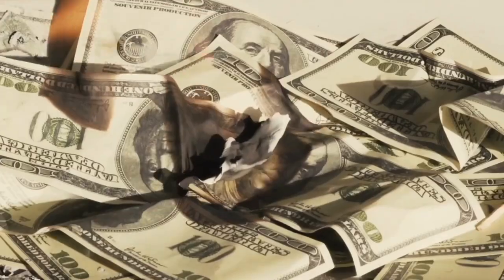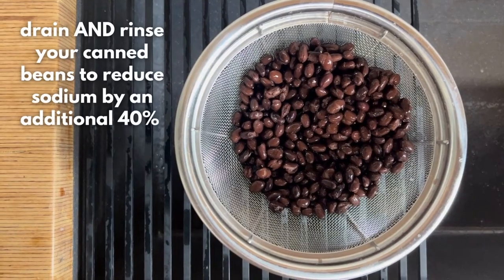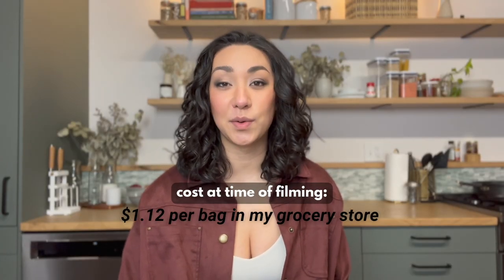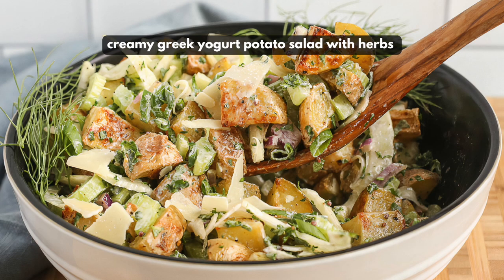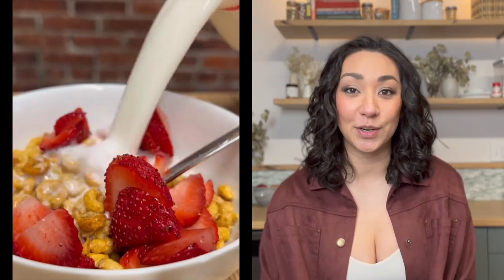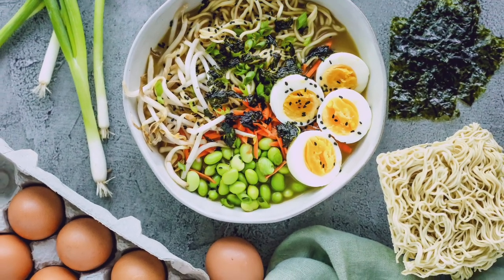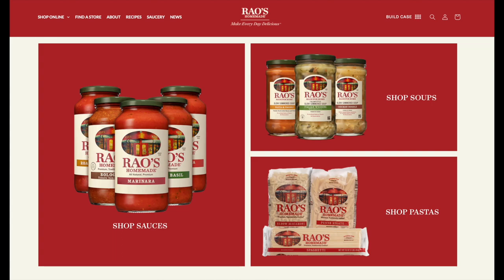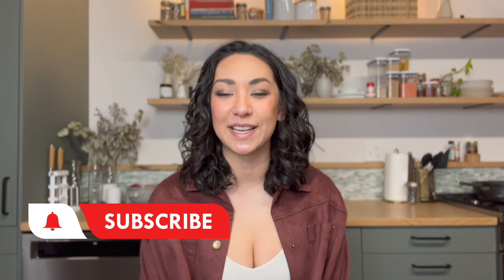what this DIETITIAN keeps in her PANTRY // essentials for cheap, easy meals!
Have you seen the cost of food lately? It's getting more and more expensive to eat out or order delivery, so if you're cooking more at home while keeping an eye on your budget, this video is for you!

Welcome to Street Smart Nutrition, a channel all about fearlessly nourishing meals. I'm Cara, registered dietitian and carb enthusiast, and in this video, I'm sharing my personal Top 10 list for PANTRY ESSENTIALS! These are the items I rely on for making quick, easy, nourishing meals at home without spending more than I have to.

What would you put on your list? Will you be adding any of these ingredients to make more of your own fearlessly nourishing meals at home?

KEY MOMENTS:
0:00 Welcome!
0:16 Versatile Basics
2:00 Carbs & Grains
3:37 Pantry-Friendly Produce
5:21 Breakfast Options
6:20 Protein Options
8:03 Easy Ways to Add Flavor
9:25 Important Reminders

Proatmeal (Protein Oatmeal) In-Depth Review from @letmelearnya

Toasted Sesame Oil
Olive Oil
Canned Beans
Split Peas
Barilla Pasta & Sauces
Kokuho Rose Rice
Oats and Oatmeal
Starkist E.V.O.O. Tuna & Salmon
Omsom Variety Pack (enough for 18+ meals)
OXO Pop Containers for Food Storage